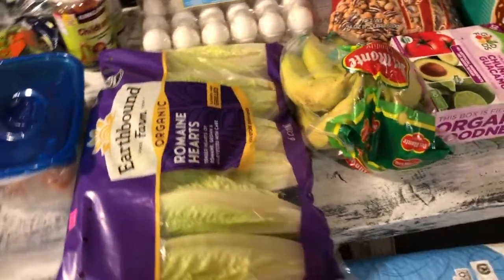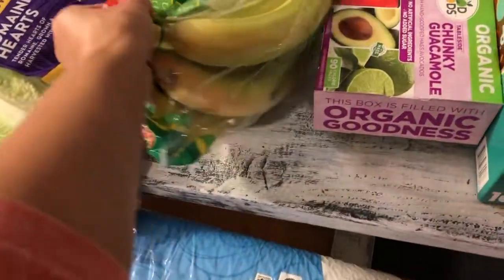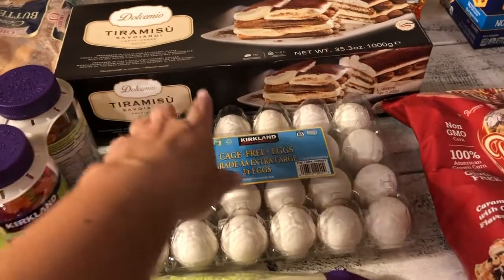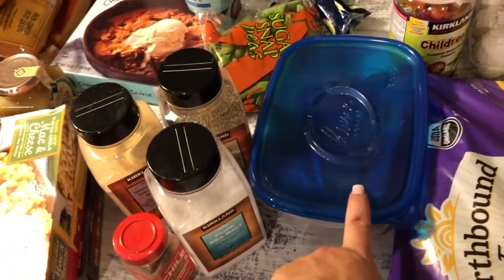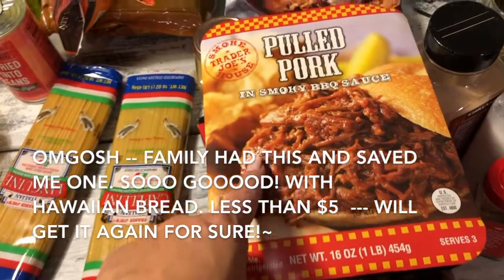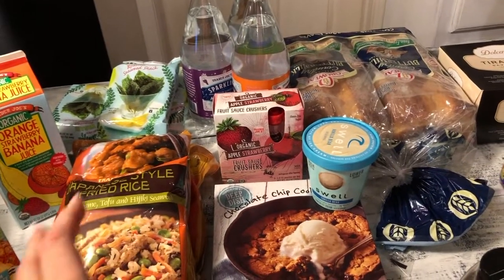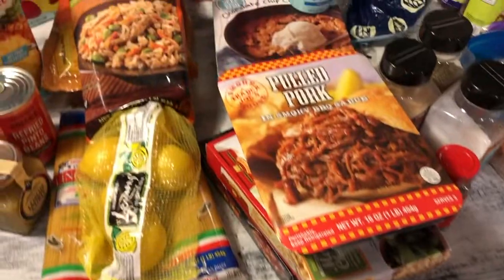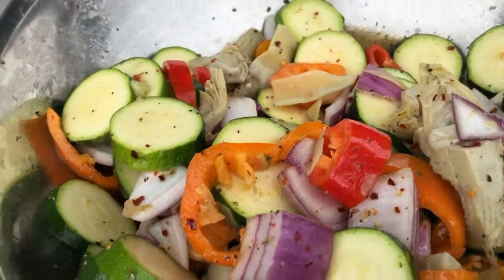HUGE Costco and Trader Joe's HAUL (Meal Suggestions)